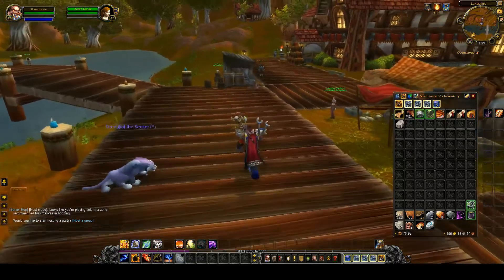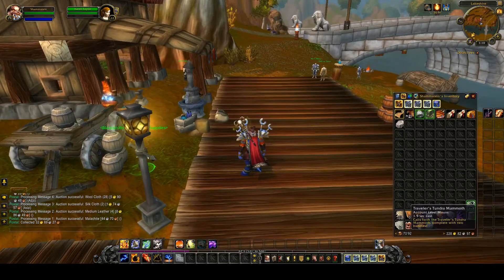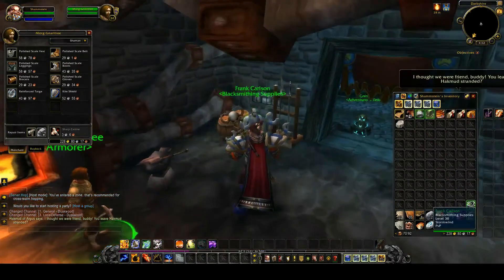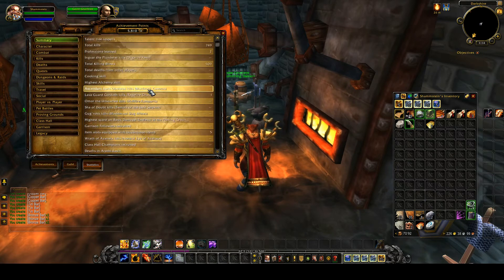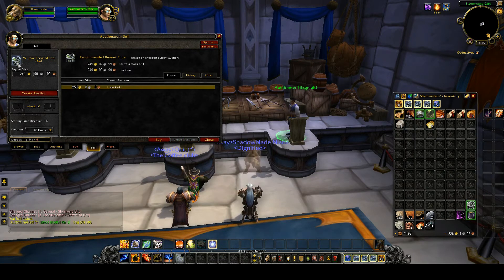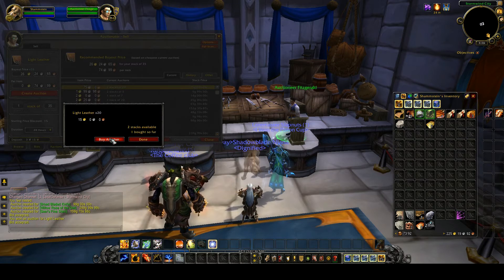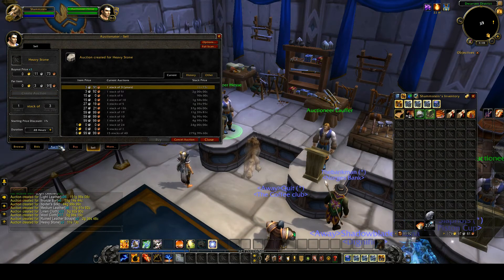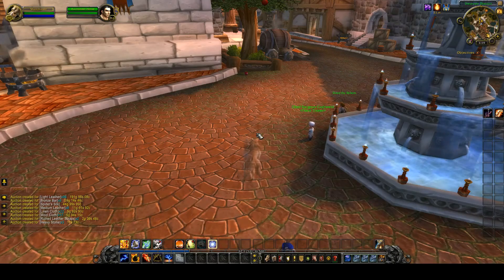WoW Legion Goldmaking guide | beginners tips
WoW Legion Goldmaking guide beginners tips. How to get 700+ gold before level 25. Buying and selling from vendors and the auction house